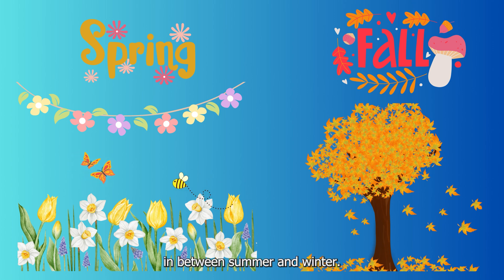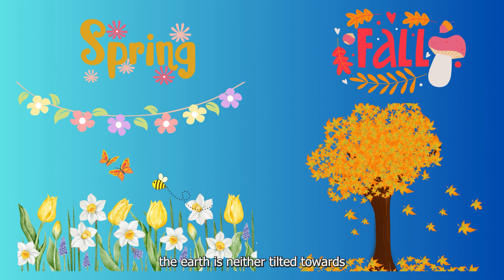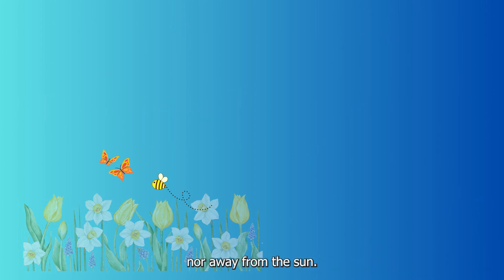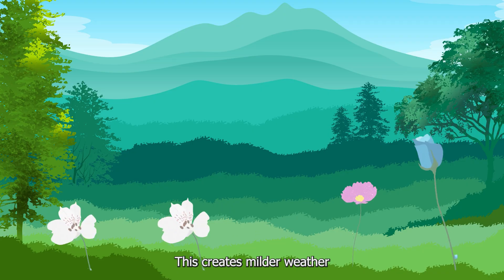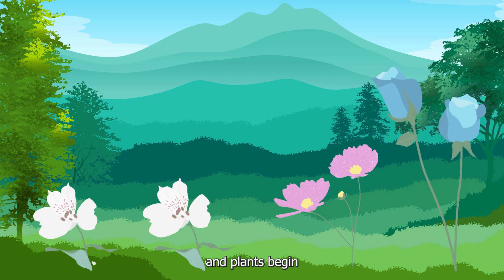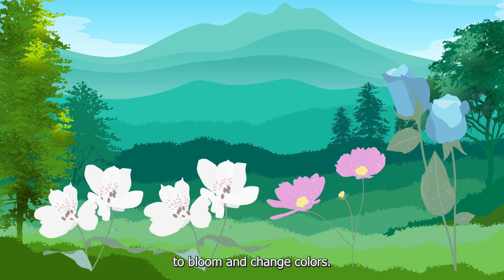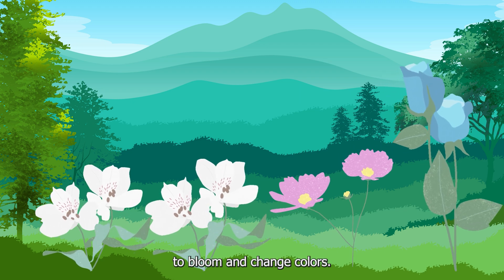Episode 1 - Seasons for kids | Different seasons for kids | Learn about seasons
In this captivating video, we take you on a journey through the four seasons. From the warm and sunny days of summer to the cold and frosty winter landscapes, we explore the beauty and wonder of each season.

Our team of experienced videographers have captured the essence of each season in stunning detail, bringing to life the unique sights and sounds that make each season so special.

Along the way, we delve into the science behind the changing of the seasons and explore how the Earth's orbit and axial tilt contribute to the cyclical nature of the seasons.

Whether you're a nature lover, a science enthusiast, or simply looking for a visually stunning and informative video, this is the perfect watch for you. Join us as we discover the magic of the four seasons and all the wonder they have to offer.